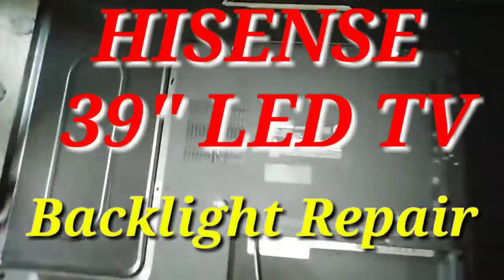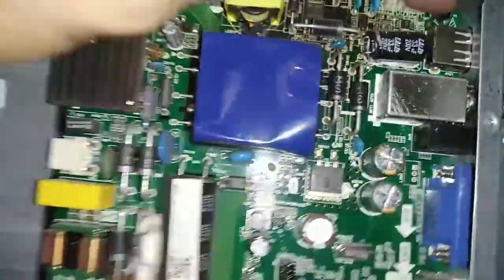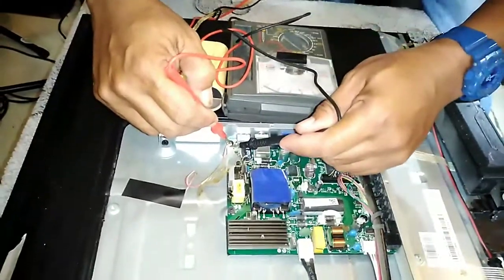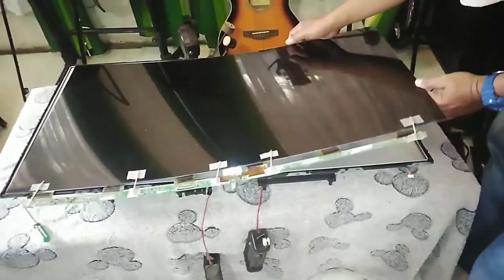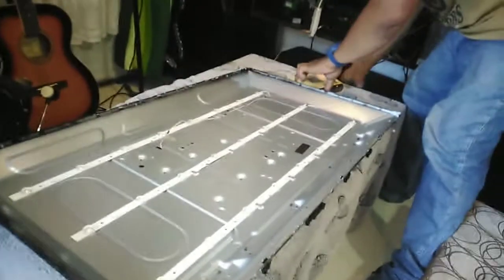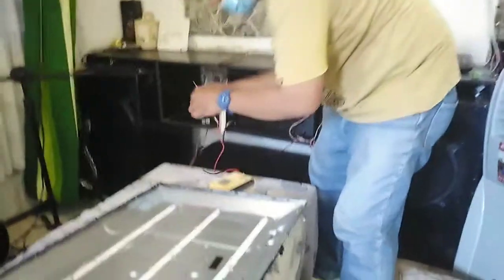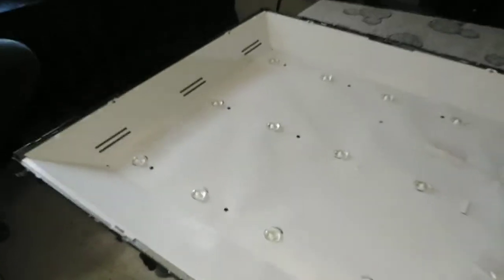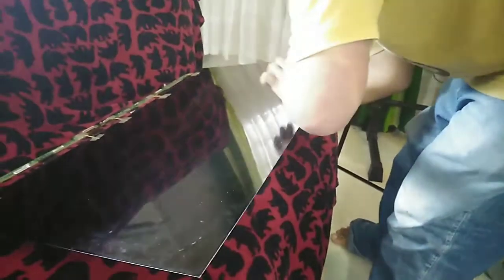HISENSE 39" LED TV BACKLIGHT REPAIR Model : 39N2174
IN THIS VIDEO TUTORIAL WE REPAIR A BACKLIGHT PROBLEM ON HISENSE 39" LED TECH TV MODEL:39N2174. USING MY DIY BACKLIGHT TESTER WE LOCATE THE BUSTED LED AND REPLACED JUST WATCH THIS VIDEO.